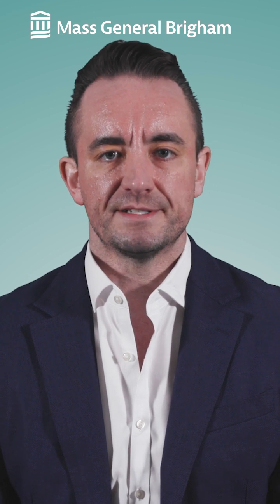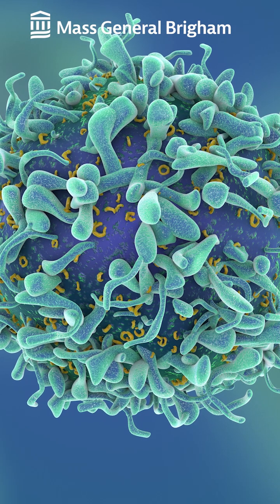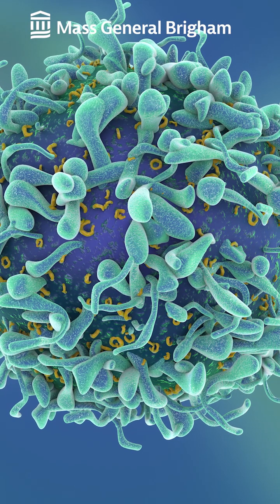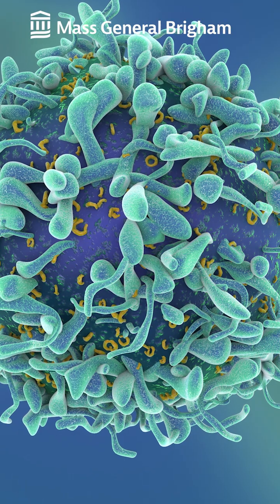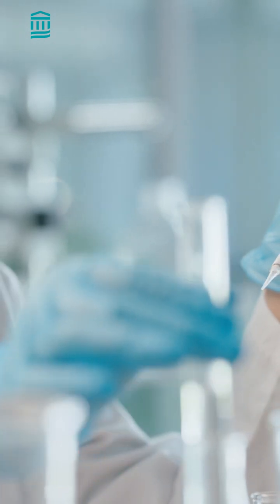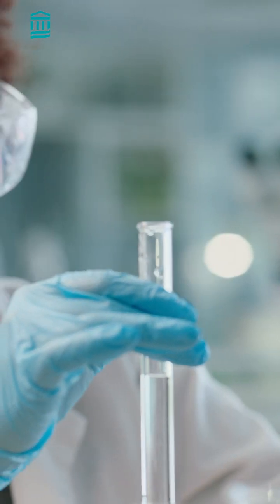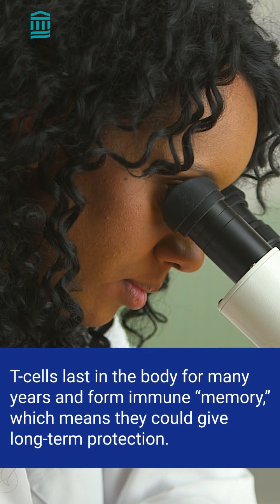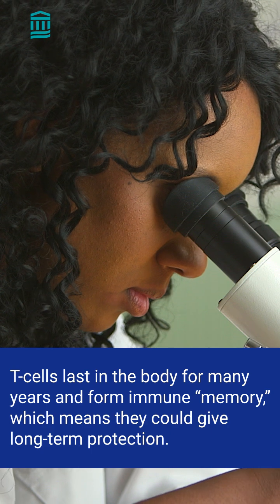How does CAR T-cell therapy treat cancer?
Matthew J. Frigault, MD, describes how CAR T-cell therapy uses the immune system to fight cancer.